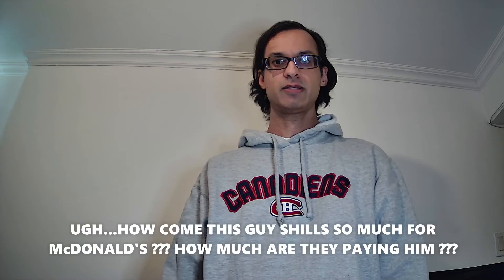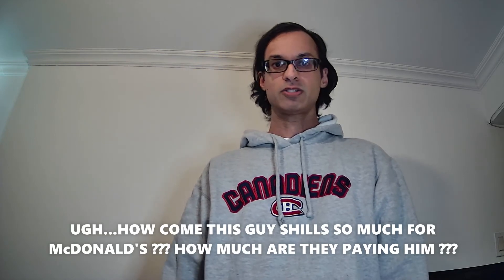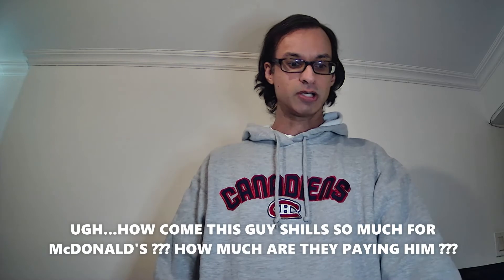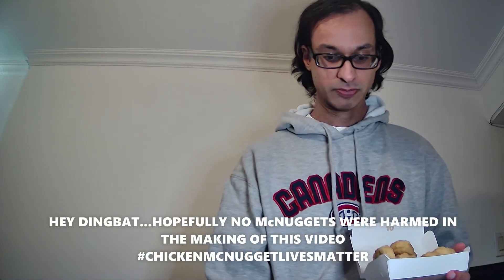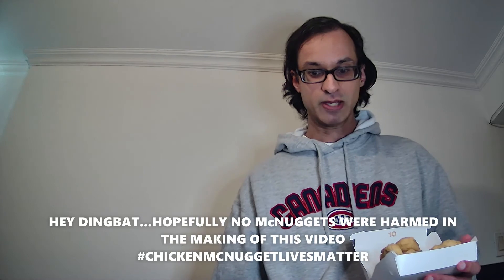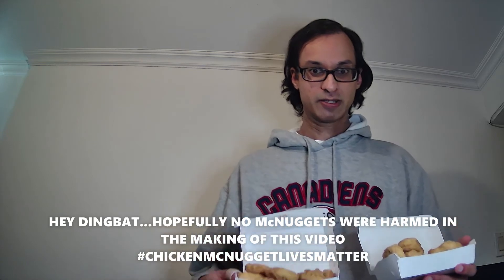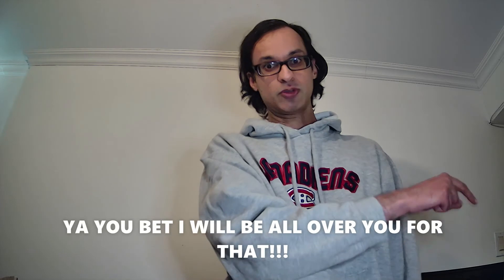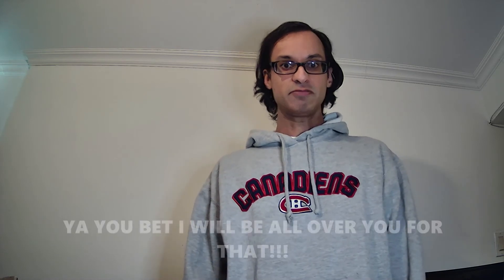Chicken McNuggets Unboxing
***APOLOGIES FOR THE POOR AUDIO***